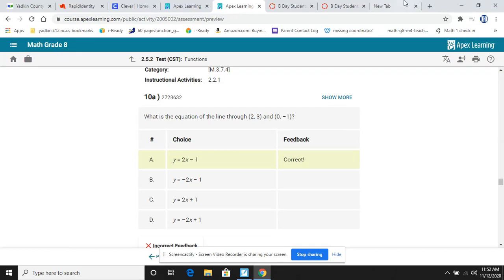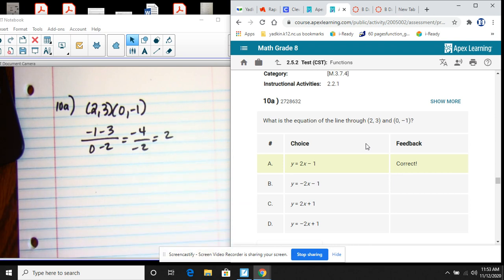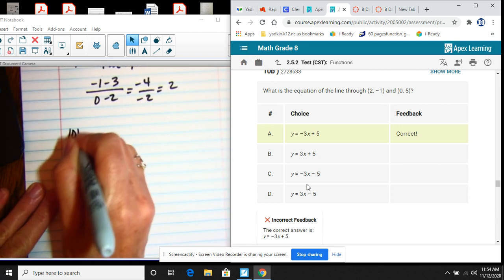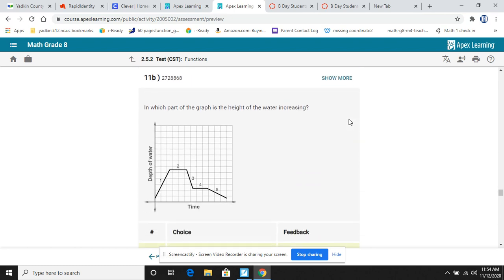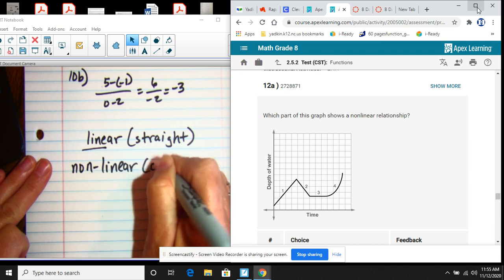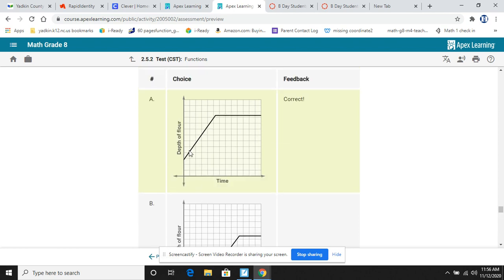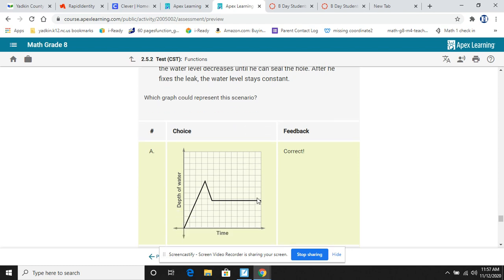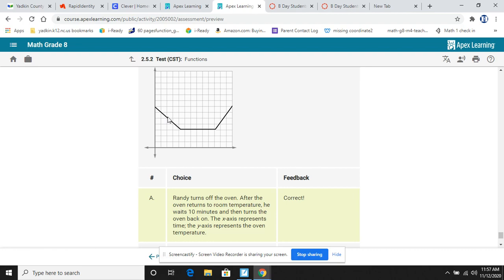Nov 12 8thmath Part 4 (10-14)